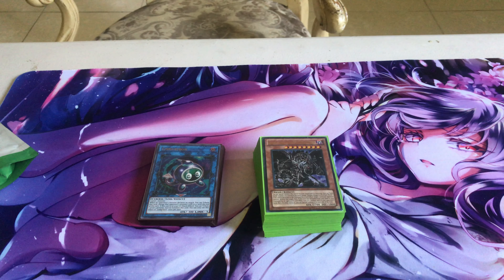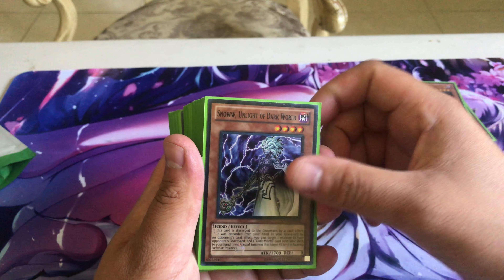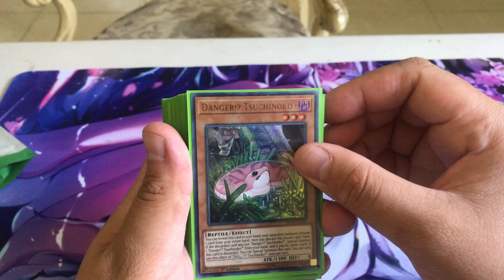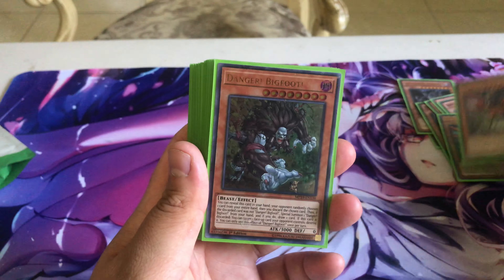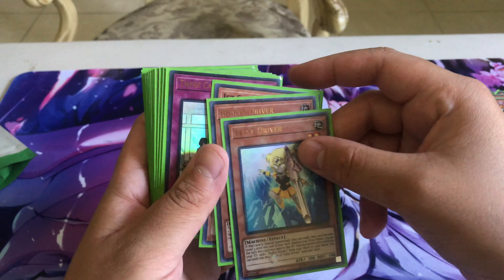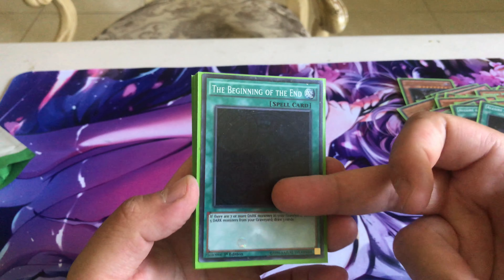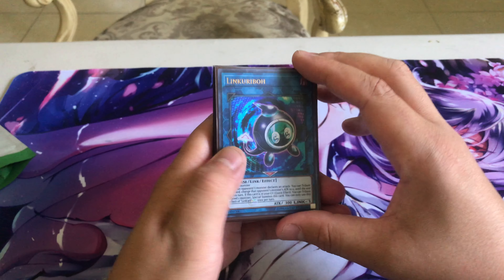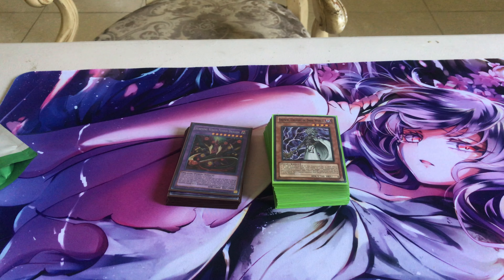Danger!? Darkworld Deck Profile 2020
Deck Profile for Danger!? Darkworld a good rogue strategy for this format. 45 card deck.